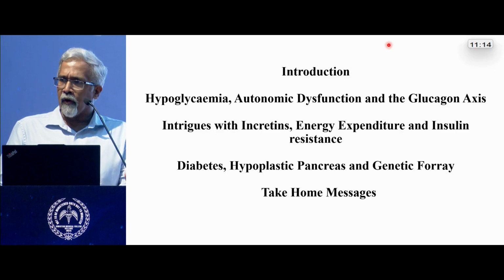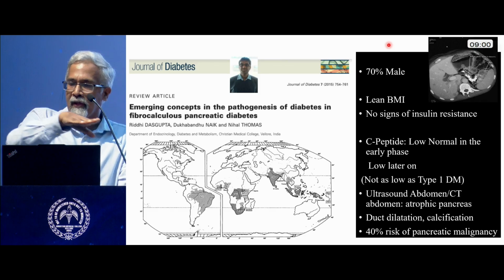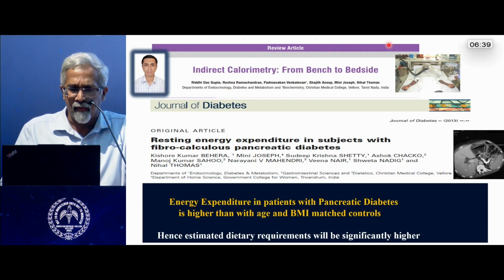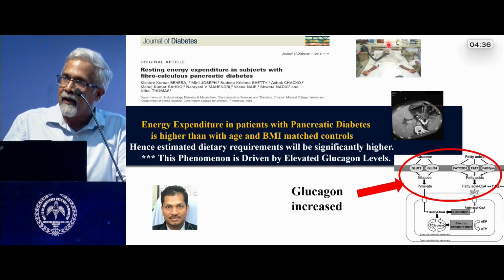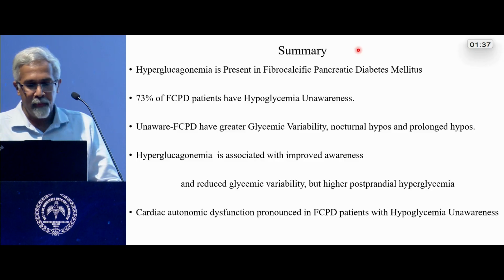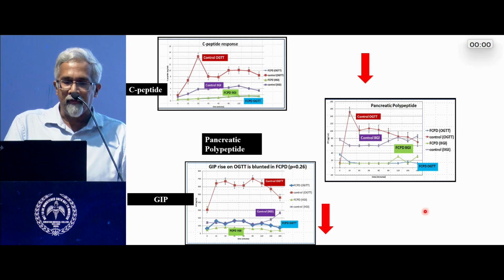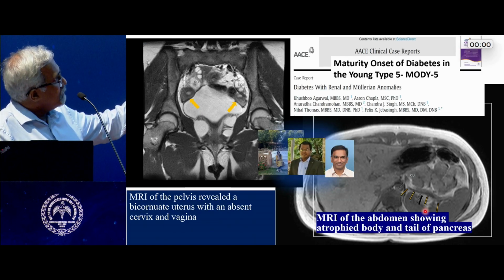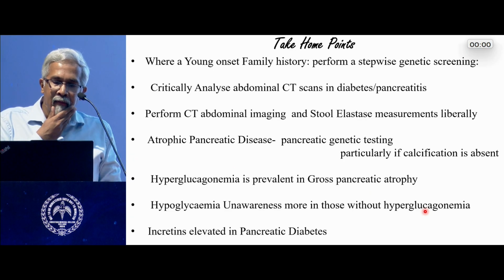Type 3 C diabetes in CP - pathogenesis and nuances of management | Dr. Nihal Thomas